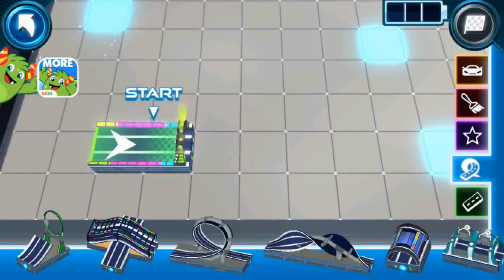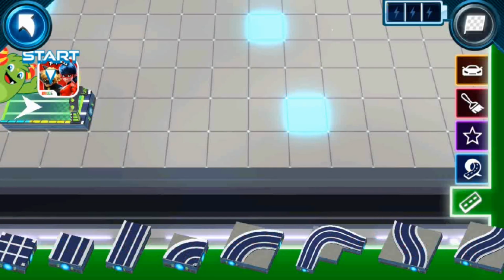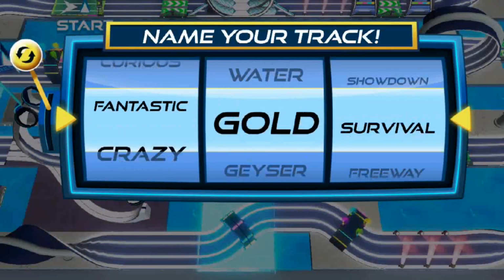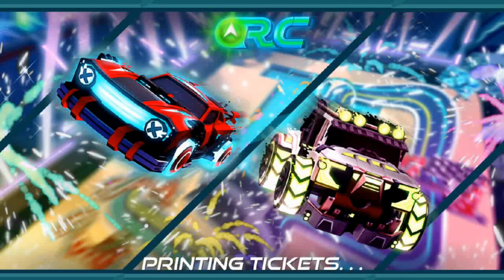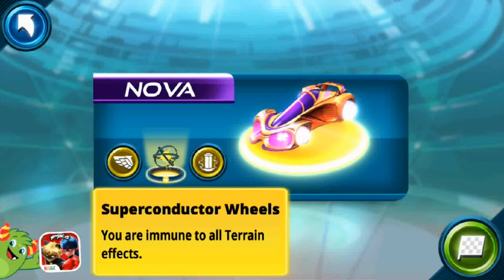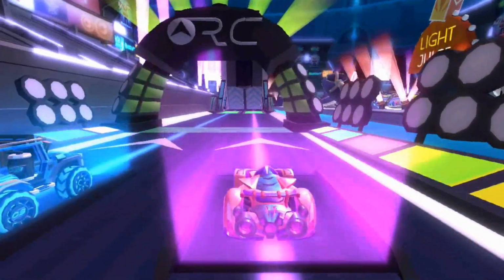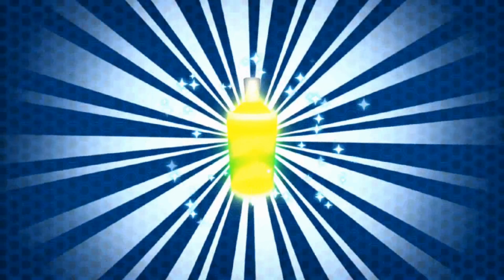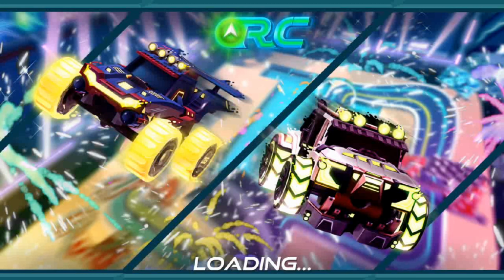Chopstix and Friends - Racecraft video #7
Racecraft by Budge Studios for your mobile device or tablet!

Reach light-speed in the coolest cars on light-powered courses that YOU create!

Don't you wish you could build your own crazy stunt courses? Now you can with RaceCraft! Drive like thunder on your light-powered tracks in the universe's coolest cars. Time to put your crafting and racing skills to the test! Do you have what it takes to be a RaceCraft champion?

GET CRAFTING
• BUILD tons of spectacular racetracks, perfect for high-speed action!
• CUSTOMIZE endlessly with epic jumps, twisty loops, rattling rails and much more!
• PAINT your course’s terrain with slippery water splashes, bubbling lava or messy mud!
• BOOST your track’s Light Power by building the most creative courses!
• COLLECT Sparks along the way and get awesome rewards!

LET’S RACE
• BLAST off at blazing speed on your own light-powered tracks!
• RACE in either “1-Player” or “2-Player” mode to challenge a friend!
• TAP the green button as fast as you can to get going at high speed!
• FUEL your boost to blast your way to victory!
• UPGRADE your cars with awesome skins, studded tires, solid shields and much more!

PRIVACY & ADVERTISING
Budge Studios™ takes children's privacy seriously and ensures that its apps are compliant with privacy laws. This application has received the “ESRB (Entertainment Software Rating Board) Privacy Certified Kids’ Privacy Seal”.

Before you download this app, please note that it is free to try, but some content may only be available via in-app purchases. In-app purchases cost real money and are charged to your account. To disable or adjust the ability to make in-app purchases, change your device settings. This app may contain contextual advertising (including the option to watch ads for rewards) from Budge Studios regarding other apps we publish, from our partners and some third parties. Budge Studios does not permit behavioral advertising or retargeting in this app. The app may also contain social media links that are only accessible behind a parental gate.

Budge Studios was founded in 2010 with the mission to entertain and educate children around the world, through innovation, creativity and fun. Its high-quality app portfolio consists of original and branded properties. Budge Studios maintains the highest standards of safety and age-appropriateness, and has become a global leader in children’s apps for smartphones and tablets.

BUDGE, BUDGE STUDIOS and RACECRAFT are trademarks of Budge Studios Inc.